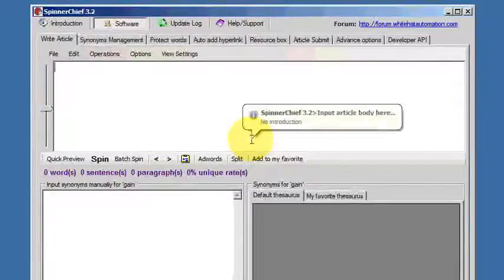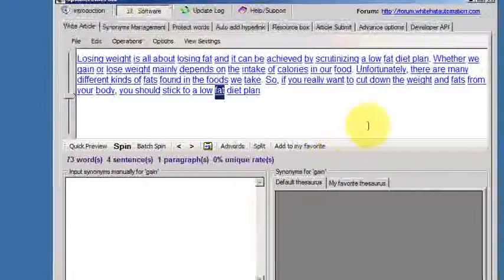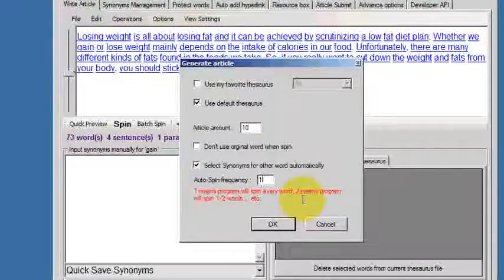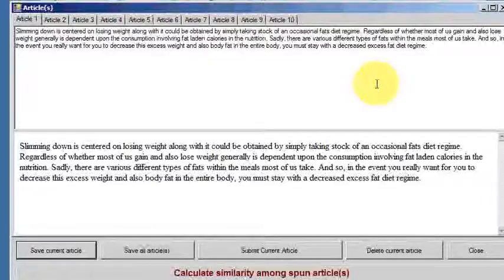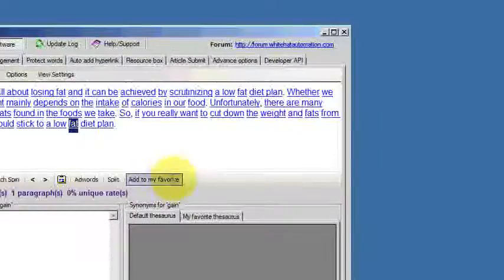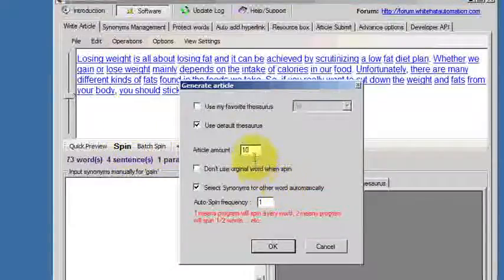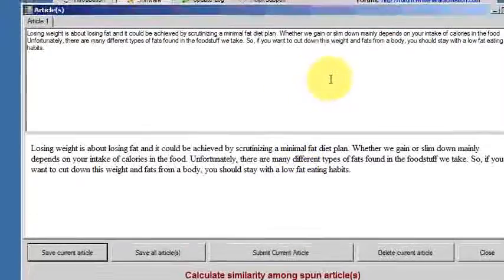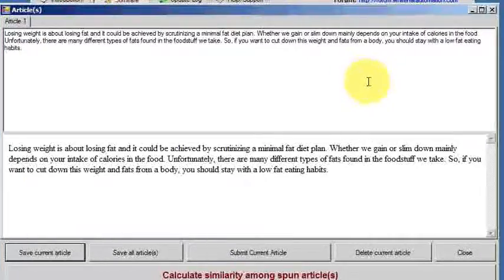SpinnerChief Tutorial Basic Article Spinning 2